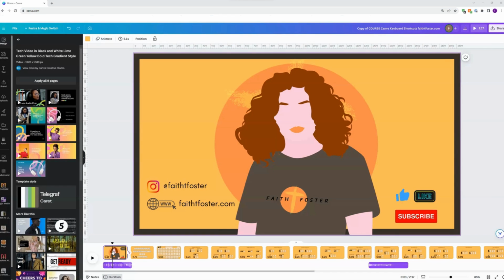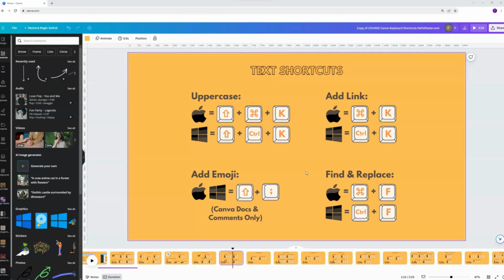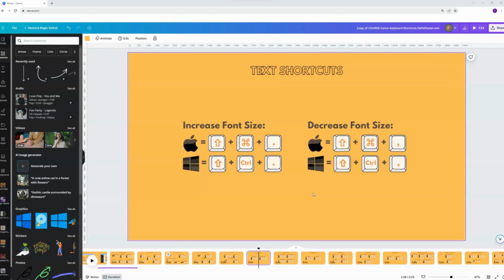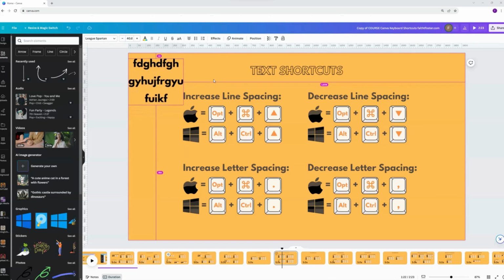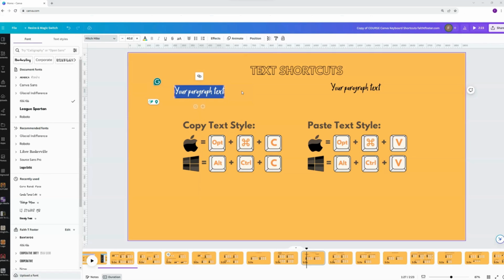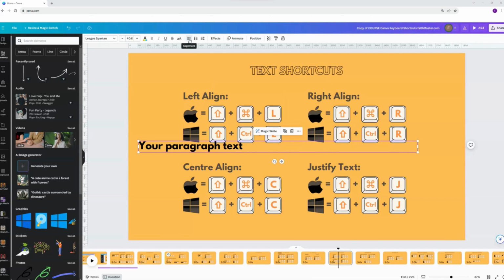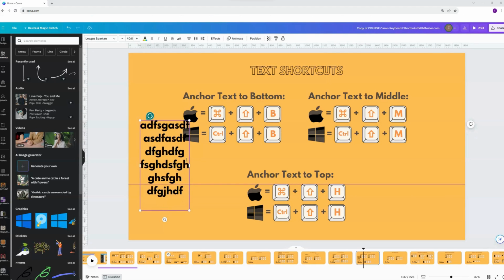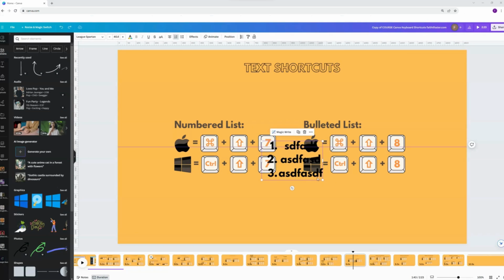Keyboard Shortcuts for Canva (3/4): Text Keyboard Shortcuts for Canva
This video contains text keyboard shortcuts for Canva

In this video, I go through just some of the 80+ Canva keyboard shortcuts that I've compiled into a FREE printable PDF e-book (with both a visual aid version and a simple list version for each shortcut) for anyone who signs up for my newsletter.

Chapters
0:00 Introduction
0:27 Basic font options
1:25 Uppercase/Link/Emoji/Find & Replace
2:43 Font size
3:25 Line spacing/Letter spacing
4:40 Copy text style
5:40 Text alignment
6:55 Anchoring text
8:35 Lists
9:22 Wrap-Up